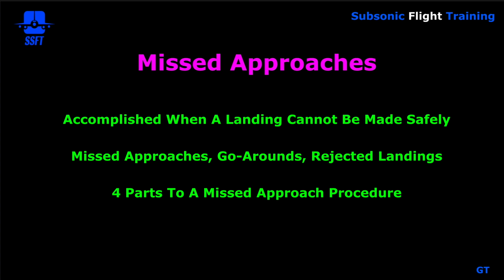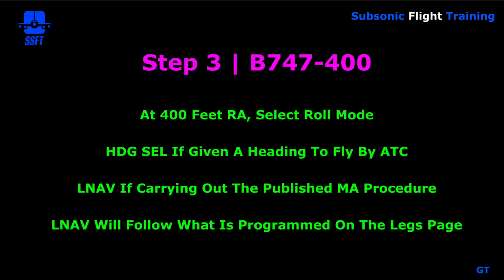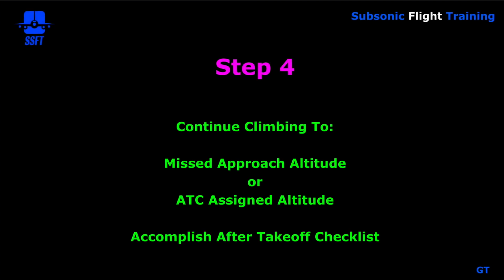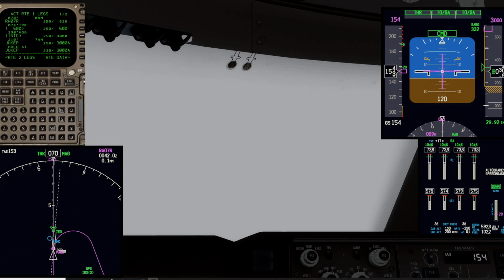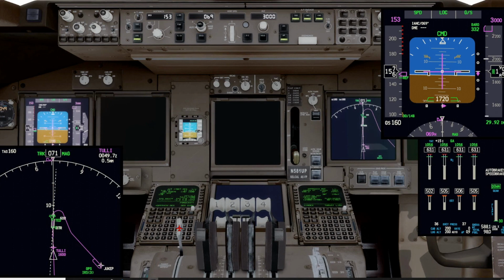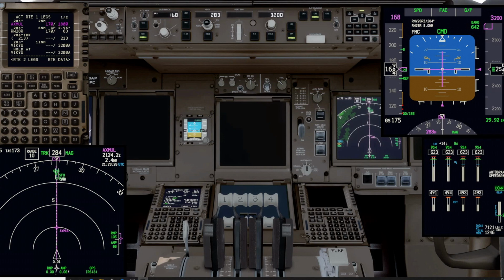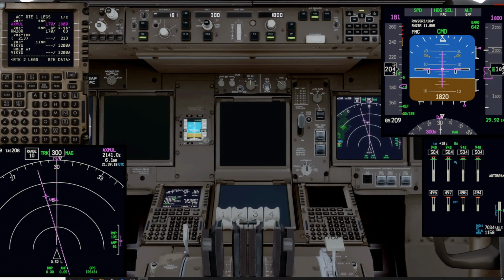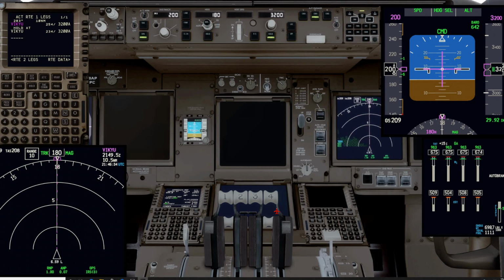Missed Approach B747 400 | B747 8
This Tutorial Briefing Covers Missed Approaches, Go-Arounds, and Rejected Landings at 50 feet. Emphasis is on the steps required to procedurally transition the jet from a landing attitude to a climb attitude to abort the landing attempt.